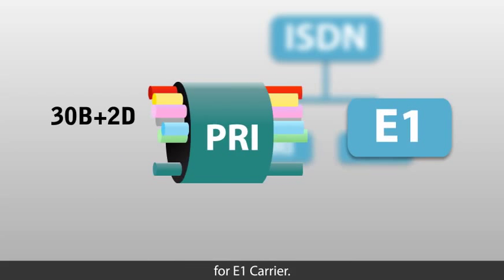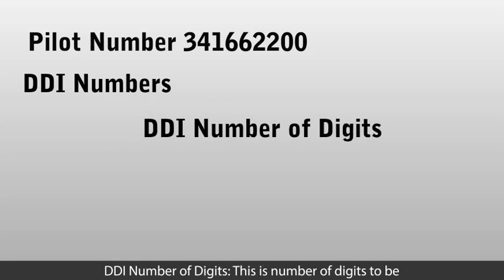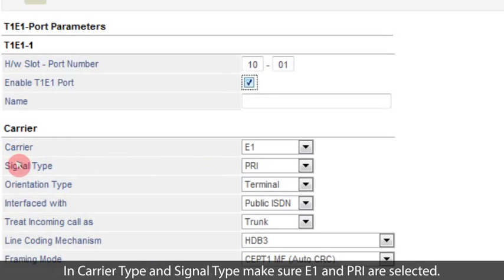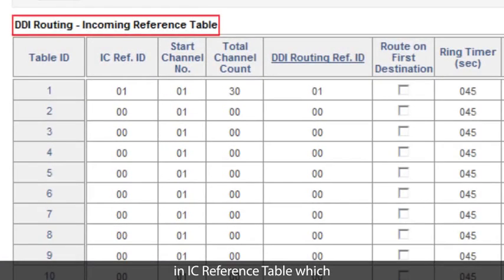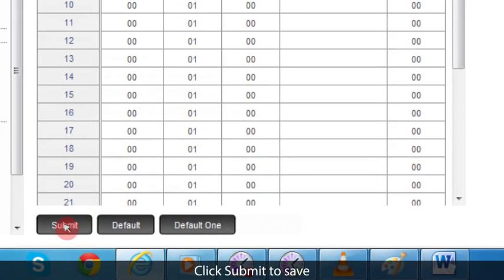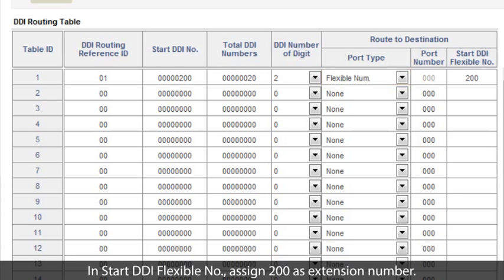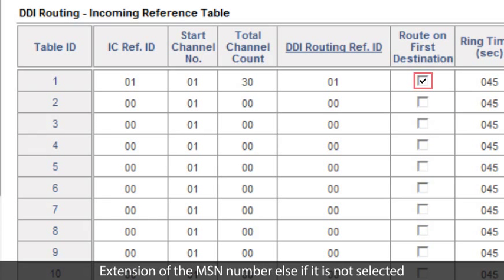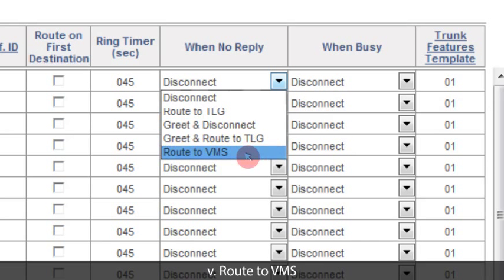ETERNITY DDI Routing Part-1